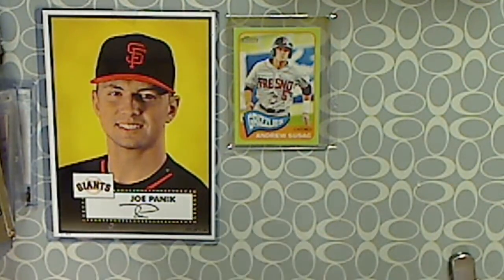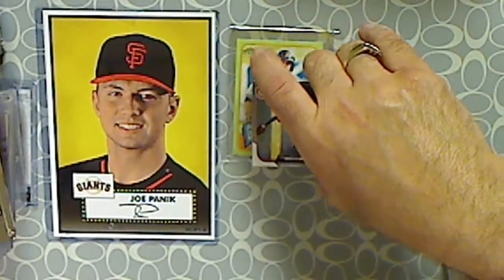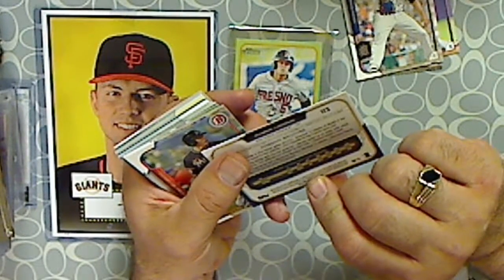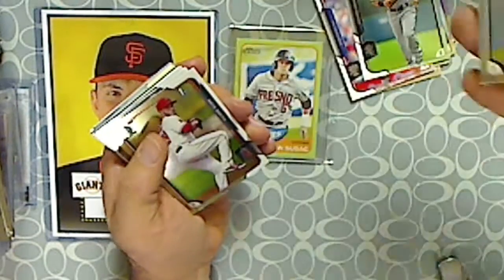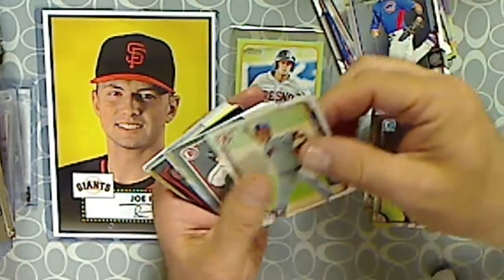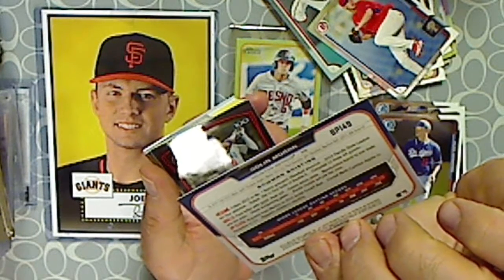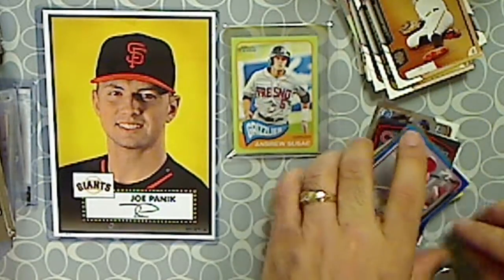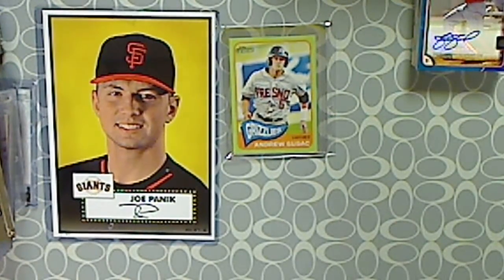2015 Bowman Hanger Box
Sumetin new.